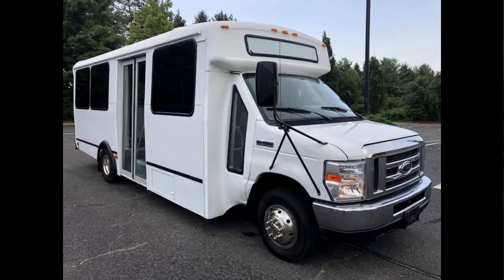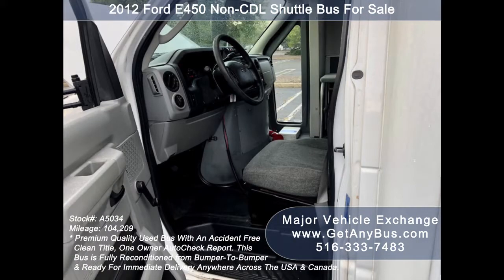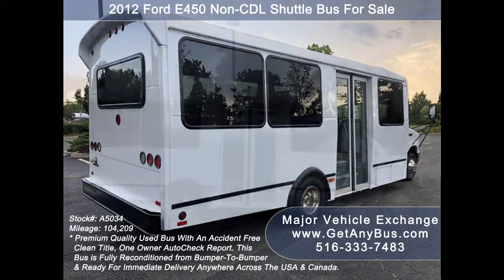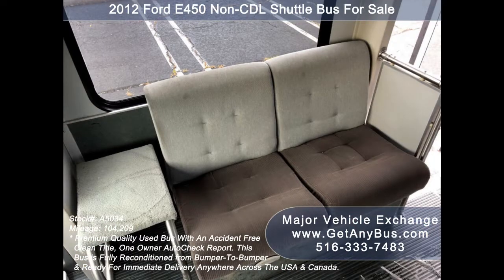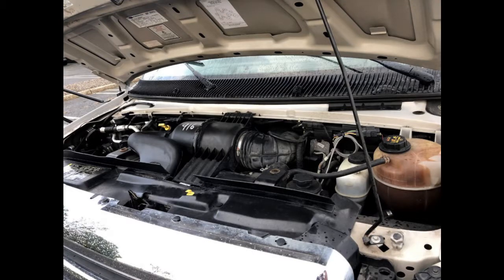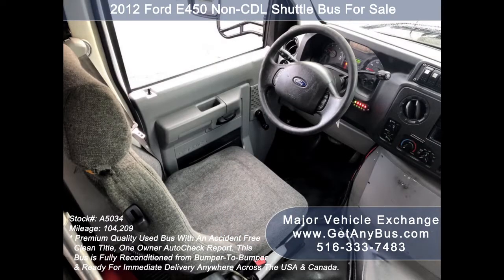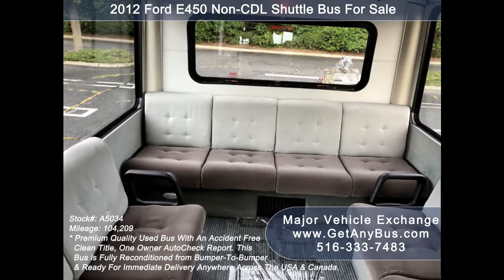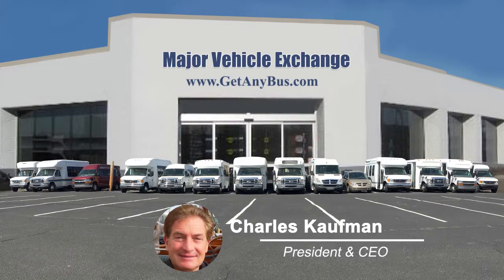Craigslist Used Buses For Sale | 2012 Ford E450 Non-CDL Shuttle Bus For Sale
Have to ever tried to buy a bus online and never knew where to get started or look for??? Well, some of the most common places to find a bus online is searching for it on eBay & Craigslist. These are online market places where businesses frequently post their vehicles for sale and you will always find used buses listed for sale on these websites. Just type in Craigslist Used Buses For Sale in the search bar and you will find almost all used buses listed for sale on Craigslist on that day.

However, you need to be careful and maybe extremely careful when looking for Craigslist Used Buses For Sale since there are a lot of fraudsters out there posting an advertisement to con innocent people and make quick money by selling buses that are in really bad shape and condition.

A fraudster can in many cases be easily identified since he will most likely be an individual who is trying to sell his used bus. You need to understand that a used bus has acquired several hundred miles on it and gone thru a lot of wear and tear transporting people from one destination to another. You just cannot go online and type Craigslist Used Buses For Sale and buy a used bus right away. If you do this you will end up with a bus that is used and defective. Do you want to buy a bus and repair it yourself?? or pay additional money to fix it??? and waste time waiting for the bus to get repaired??? Undoubtedly your answer will be a big NO. Chances are that your bus is too bad in shape to get repaired after a few months in service. What will you do then ?? Buy another bus and spend thousands of dollars again???

It's not easy to buy Craigslist Used Buses For Sale. But if you do your due diligence and be smarter then you can buy a used bus that is in excellent working condition and fulfill your requirements at the same time. Well, you may say how to do that ??? The answer is, first of all always buy a used bus from a licensed and bonded used bus dealership. Because when you buy a bus from a licensed dealership you will be protected by state and federal laws in case you get caught up in a bad transaction. Secondly, a dealership is most likely to be in the business of selling used buses for several years so they have the technical experience on how to fix a bus so it's ready for immediate service. You don't have to fix it yourself, the dealership takes care of that for you. There fix and replace if necessary more than 1000 parts and equipment and get it certified ready to hit the road so that you get a bus that is ready to go to work right away without any hindrances.

A used bus dealership selling craigslist used buses for sale will fully recondition its buses from bumper to bumper and repaint it if need be to give it a like-new appearance. Wouldn't you like to buy a bus like this??? However, a fully reconditioned or refurbished preowned bus is most likely to cost more than a used bus that is being sold as-is by its owner since the dealership will have to check and replace more than 1000 parts to make it fit for use.

It's better to buy Craigslist Used Buses For Sale from licensed & bonded dealerships. It is better to spend a little more and get a bus that is fully reconditioned from bumper to bumper and ready to hit the road.

Major Vehicle Exchange is a licensed dealership that frequently advertises its inventory on Craigslist used buses for sale.

Craigslist Used Buses For Sale, KGN7